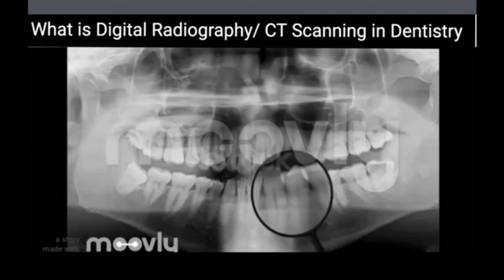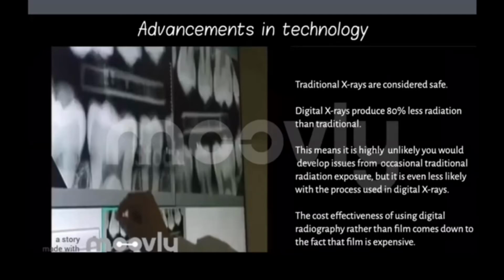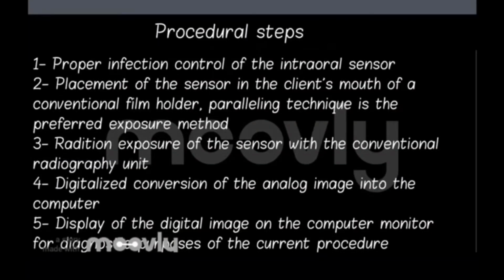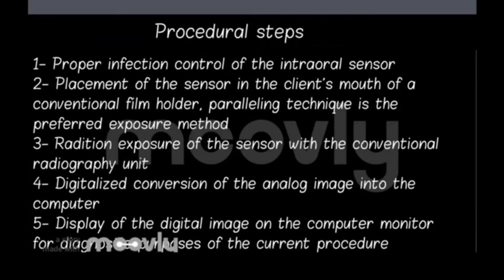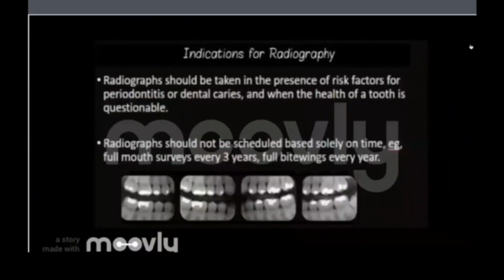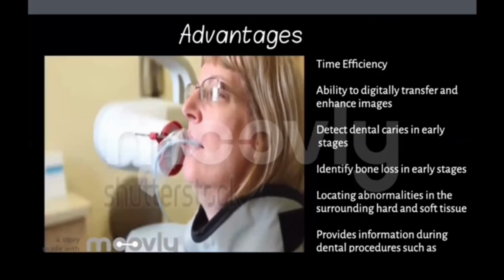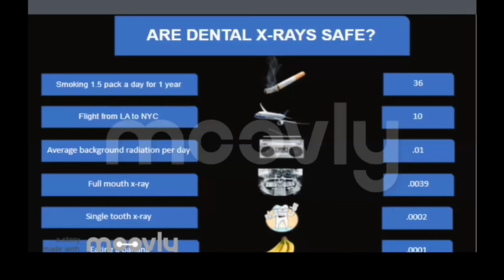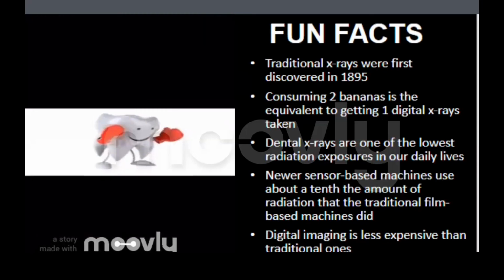August 16, 2021